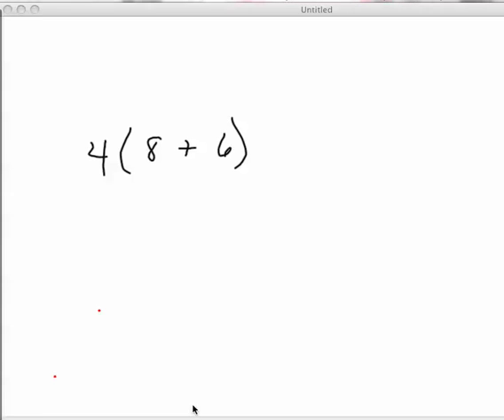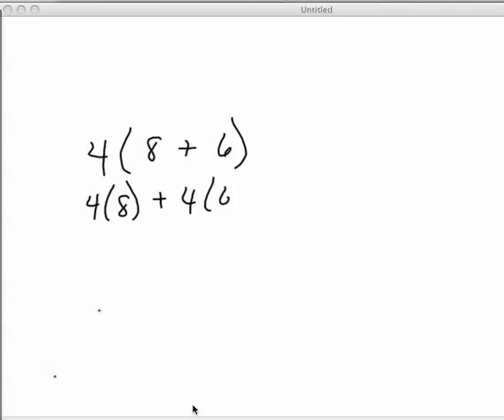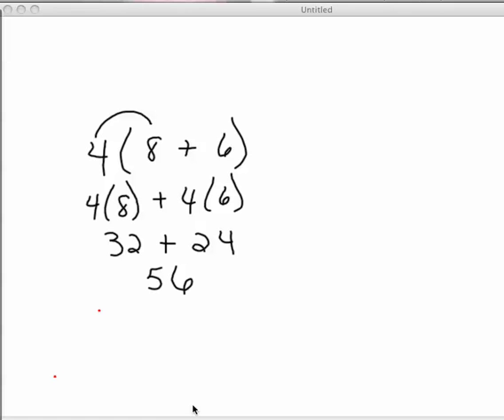Using the Distributive Property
A helpful tutorial explaining distributive property.